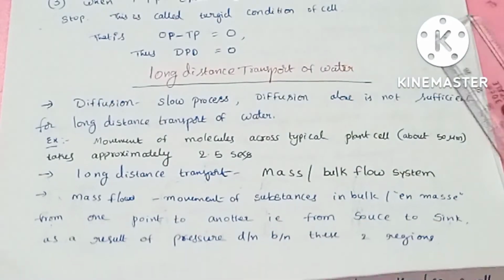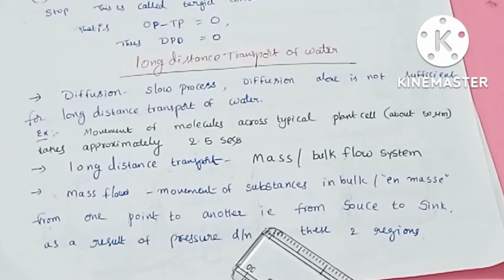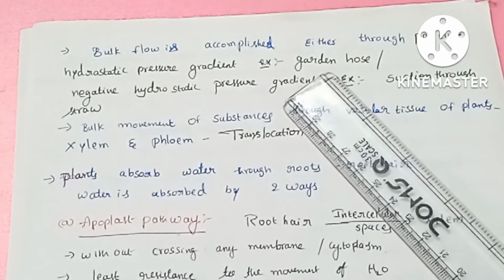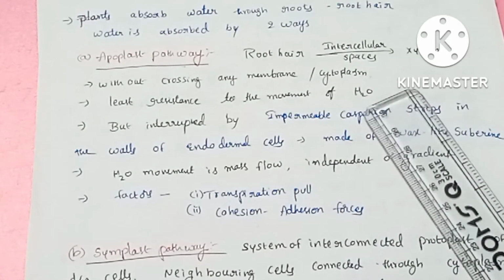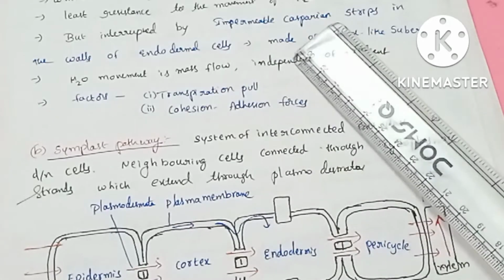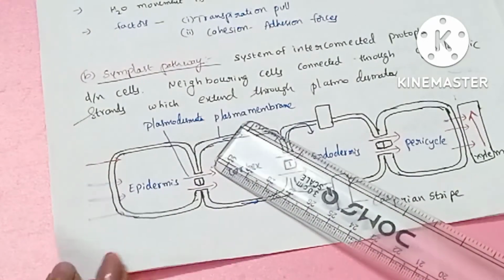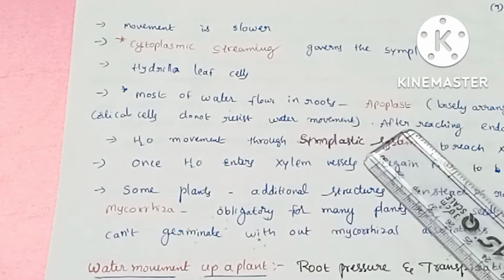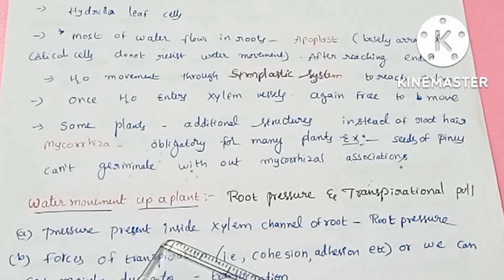Transport In Plants (In English 4) l Class 11 NCERT Neet Biology l LATHA AKULA Biology Tutorials l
Hello Students this is LATHA AKULA In this video I have explained about Long Distance transport In Plants, Symplast and Apoplast in English For class 11 ncert neet Biology, Hope you like this video.

Topics explained
*Long distance transport In English
*Symplast in English
*Apoplast in English